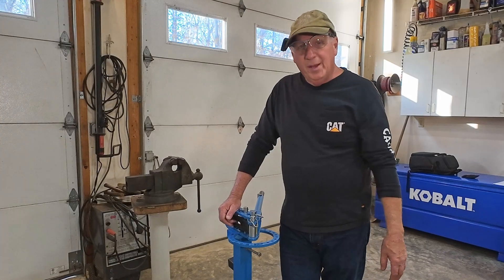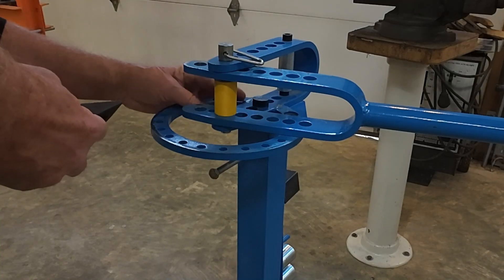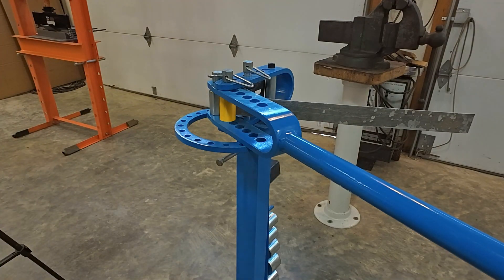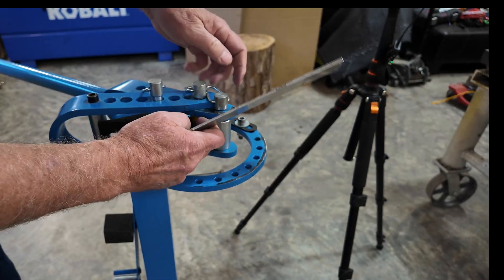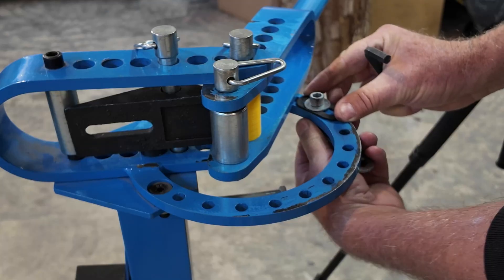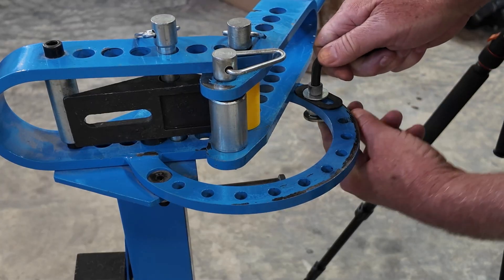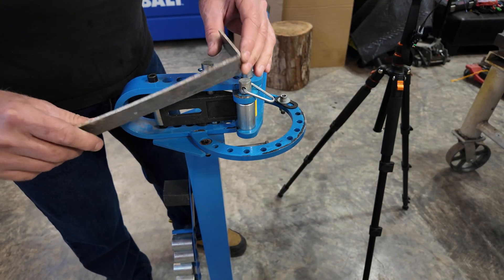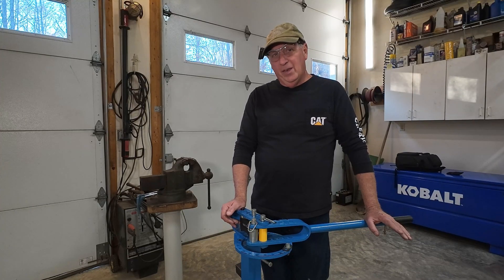Compact Metal Bender | 90° Bending Attachment Setup & Demo | VEVOR Model YP38 (Harbor Freight Style)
Looking to bend metal with precision? In this video, I walk through the setup process of the VEVOR YP38 compact metal bender and demonstrate the 90-degree bending attachment in action. This versatile tool is comparable to the Harbor Freight and other similar compact bender models, making it a great option for DIY fabricators, hobbyists, and small shops.
🔧 What you’ll see in this video:
    • How to install and use the 90° bending attachment
    • A custom-engineered die enables compatibility with the 90-degree attachment
    • Live demo bending metal stock to a clean 90-degree angle
    • Tips for smoother bends and maximizing tool performance
    • Configuring the adjustable stop loop for consistent bend replication
Whether you’re working on custom brackets, fabrication projects, or just exploring what this compact bender can do, this demo will give you a clear look at its capabilities.

Please note: This project involves potential risks. While known hazards have been highlighted where possible, there may be additional dangers that have not been identified. The creator makes no claims to cover all risks—known or unknown—associated with building or operating this project.

By using the information presented in this video, you acknowledge and accept that the creator assumes no responsibility or liability for any injury, damage, or loss that may occur.